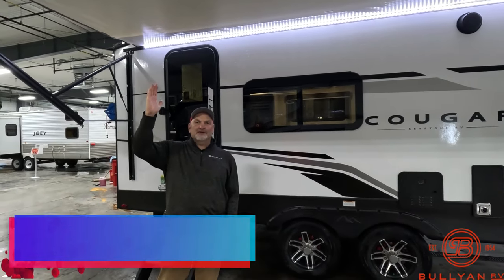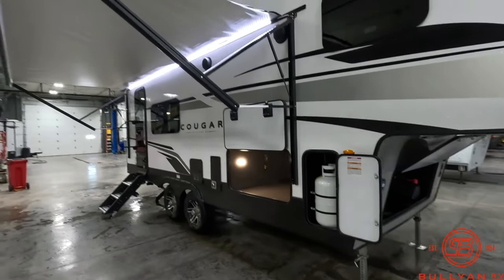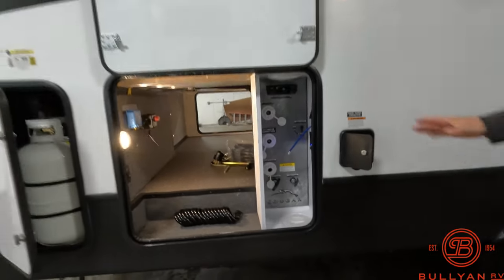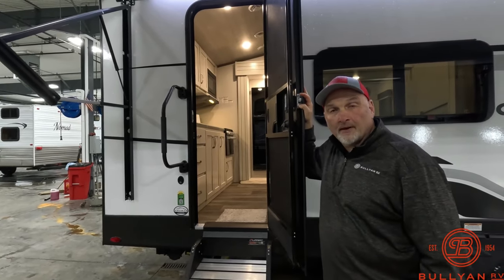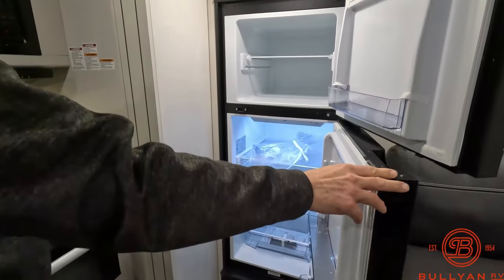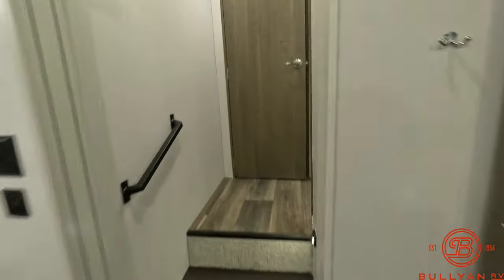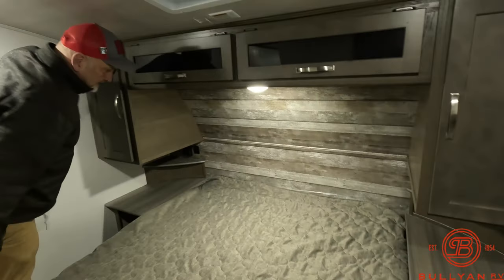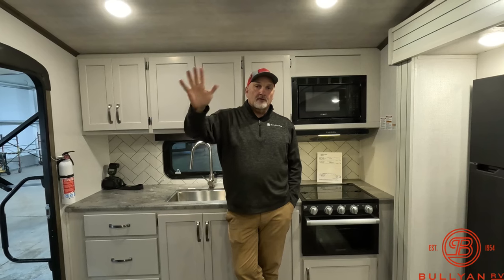CHEAPEST Luxury Fifth Wheel! NEW MODEL 2023 Keystone Cougar Sport 2100RK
Check out this ALL NEW Half Ton Fifth Wheel! This 2023 Keystone Cougar Sport 2100RK is an unreal price point!

Specs:
Sleeps: 6
Slides: 1
Available Beds: Queen
Refrigerator Type: 12 Volt
Refrigerator Size: 10 cu ft
Cooktop Burners: 3
Number of Awnings: 1
TV Info: LR TV
Awning Info: 17'
Axle Count: 2
Number of LP Tanks: 2
Shower Type: Standard

00:00 Introduction: 2023 Keystone Cougar Sport
00:35 Exterior Walk Around/Specs
03:46 Interior/Rear Kitchen
04:58 Living Area
05:56 Full Bathroom
06:49 Bedroom
07:50 Call Jim for Details!